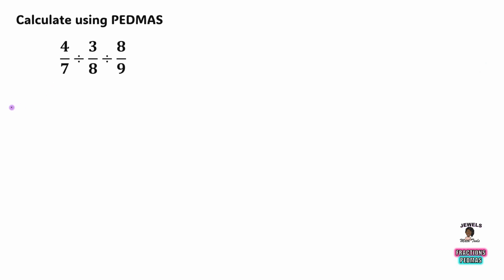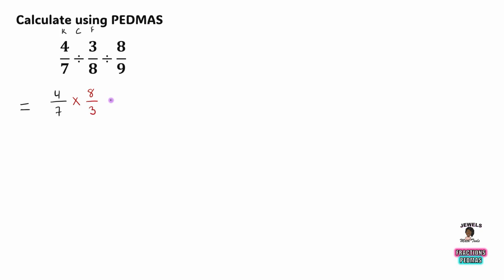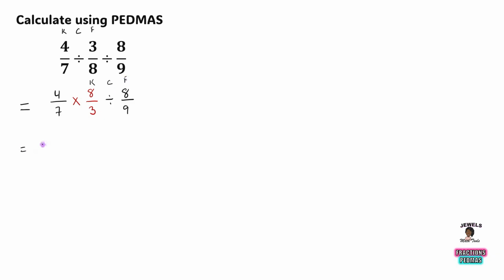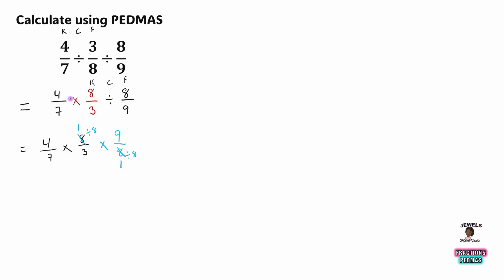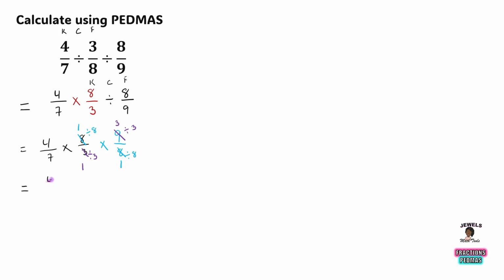Fractions and PEDMAS Part 11